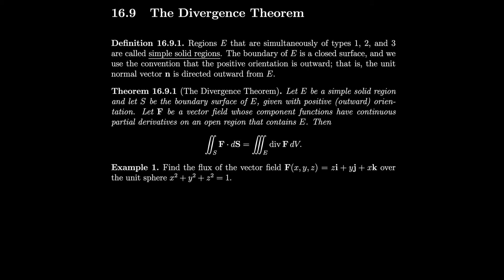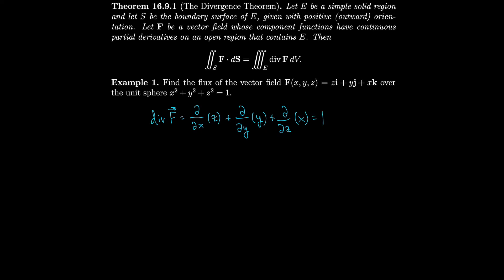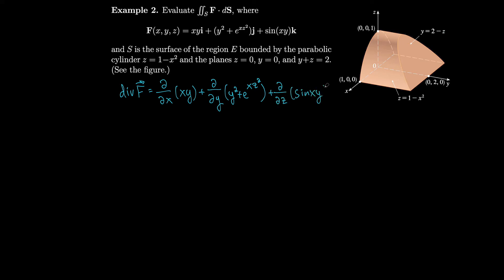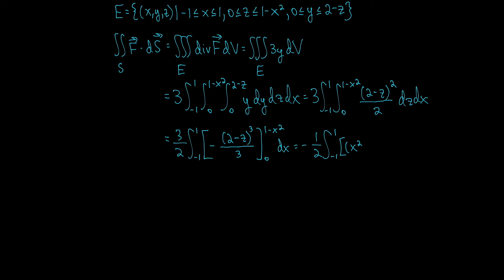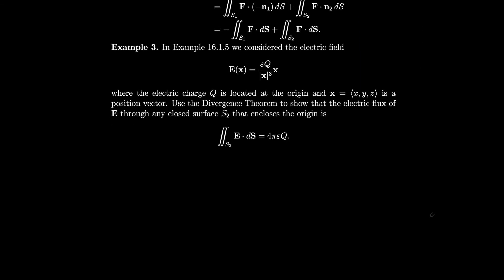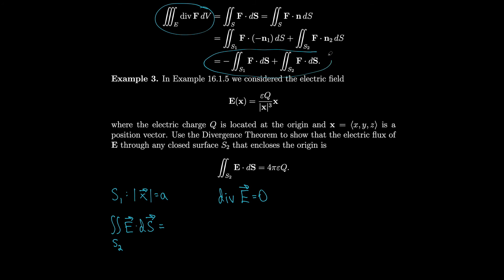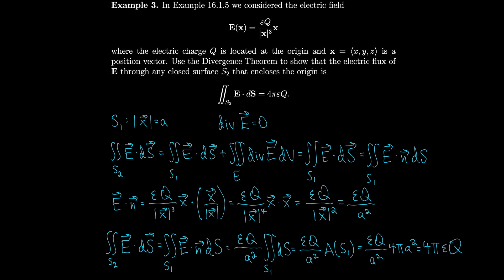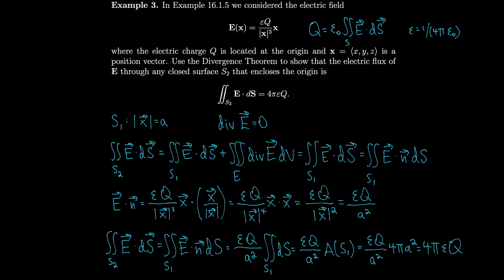Calculus 16.9 The Divergence Theorem